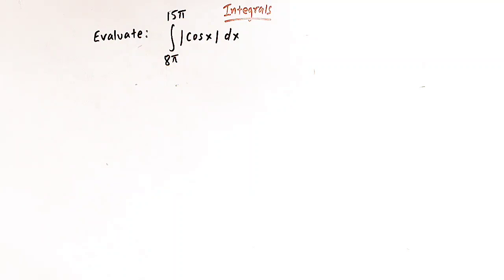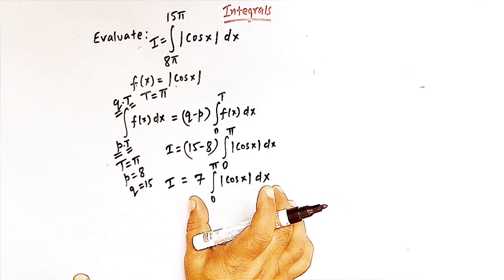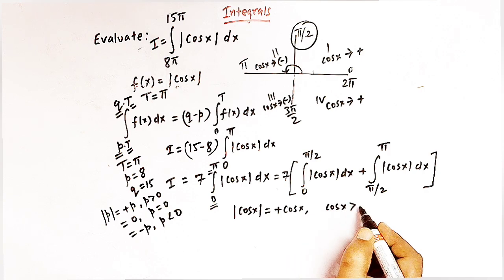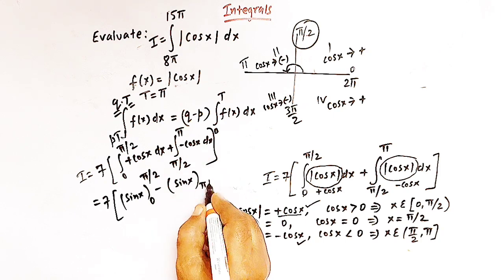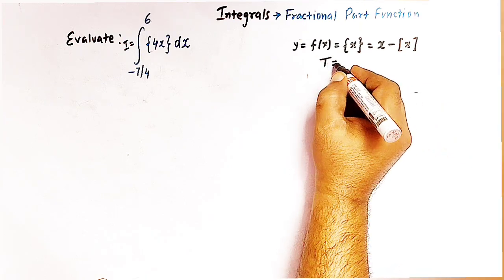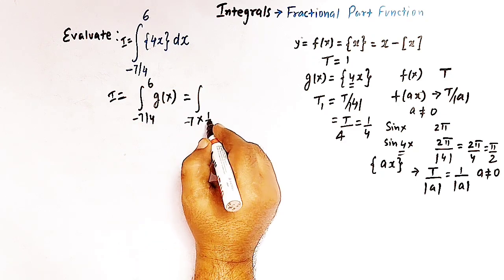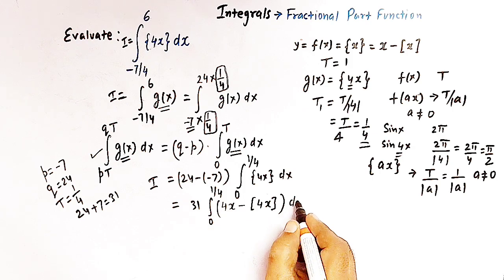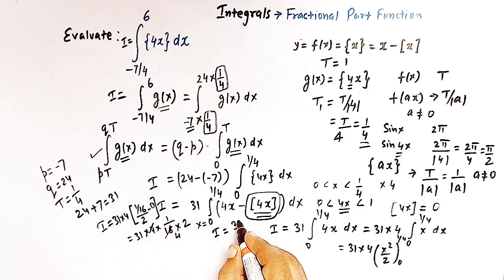Two important conceptual definite Integrals on Modulus function and fractional part function.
Definite integrals involving modulus function and fractional part function.